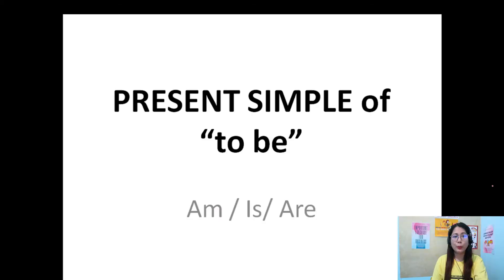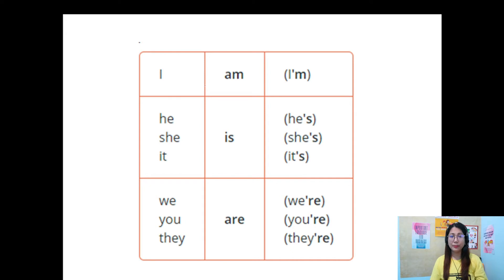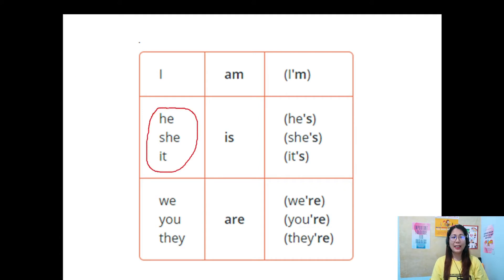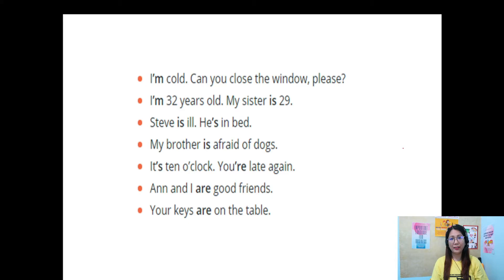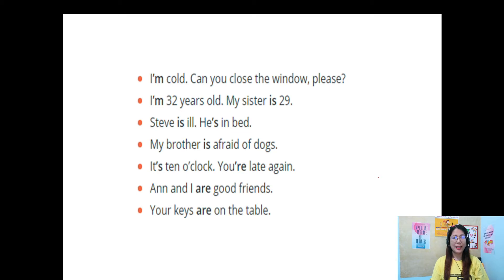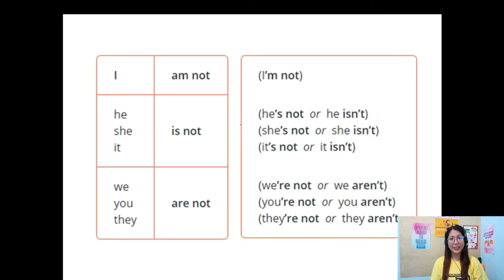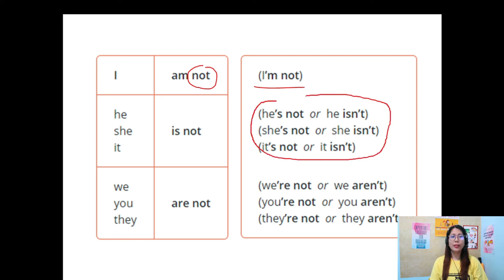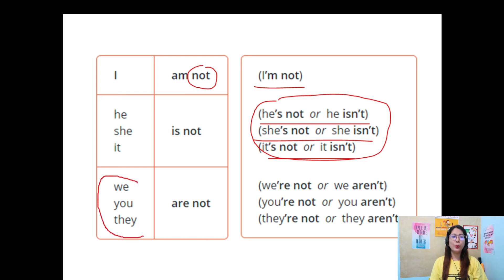Vlog #39 Am Is Are Grammar Lesson (Positive and negative)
This is a tutorial of Present Simple 'to be' which is good for new learners of English language. This includes the affirmative or positive sentences and negative sentences of 'to be'.

I will upload a video about the Question or Interrogative sentences after this one. Stay tune! Thank you.